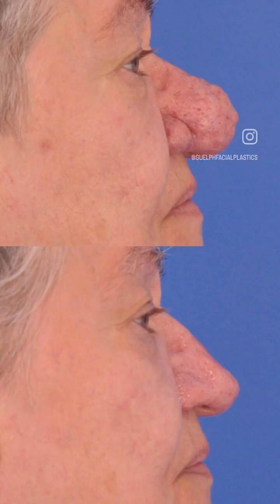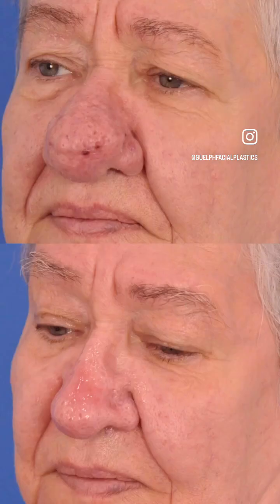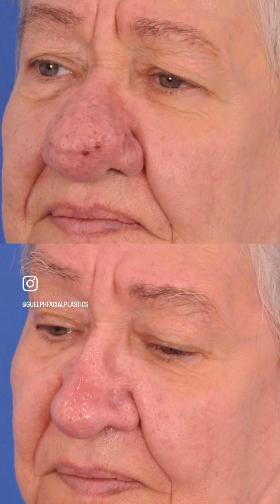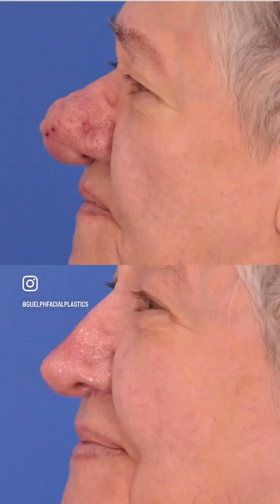Dr. Brace talks Rhinophyma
Happy facialplasticsfriday!

Before Dr. Brace jets off to Washington for @aafprs exam week, he’s chatting about Rhinophyma.

Rhinophyma is a disease of the nose that causes it to enlarge and become red, bumpy, and bulbous.

Contrary to its nickname of Drinkers or Alcoholics nose, it is actually a form of acne rosacea that affects the nasal skin and glands which can severely affect your breathing.

The good news is there are ways to treat this that most people are unaware of! Here at Guelph Facial Plastics, Dr. Brace treats this with our @candelamedical CO2 laser to shave away all of the diseased tissue and resculpt the nose so that it has a normal shape.

Watch today’s video for a before and after to see how this procedure can be life changing for some of our patients!